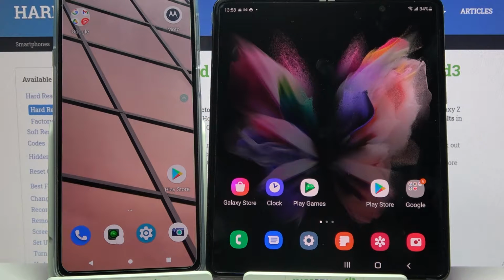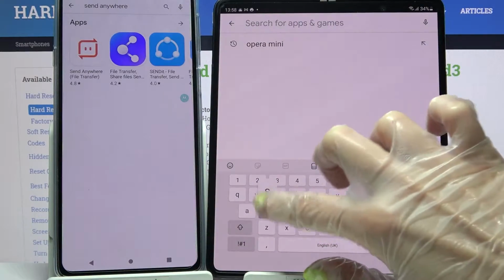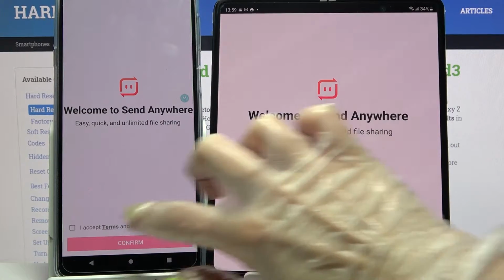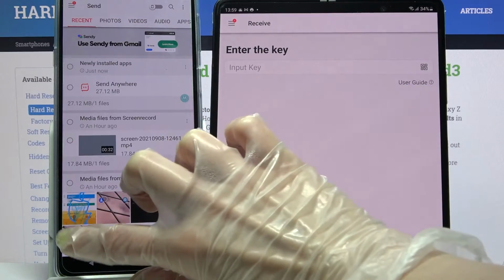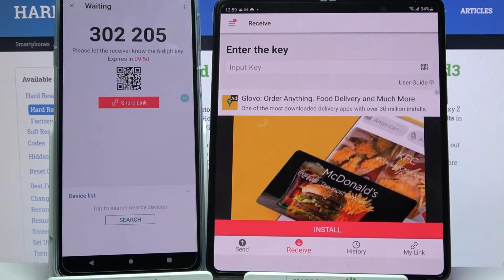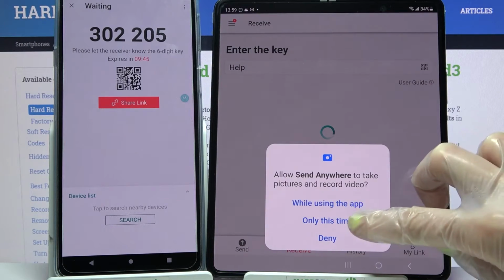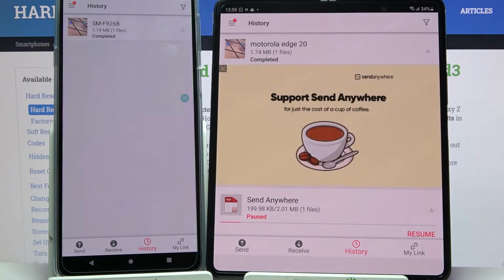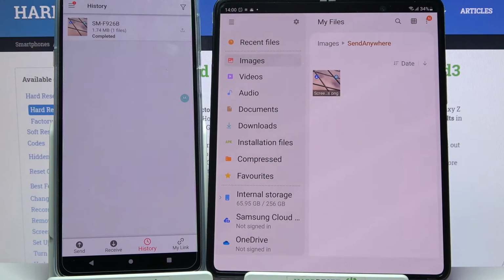How To Transfer Files From MOTOROLA Device To SAMSUNG Galaxy Z Fold 3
Check more info about SAMSUNG Galaxy Z Fold3:
Are you wondering how to transfer files from MOTOROLA device to SAMSUNG Galaxy Z Fold3? In this video we will show how to transfer files from MOTOROLA device to SAMSUNG Galaxy Z Fold3. Follow step-by-step video tutorial.

How to transfer files from MOTOROLA device to SAMSUNG Galaxy Z Fold3?
How to transfer from an Android device to the Android device?
How to use Send Anywhere on SAMSUNG Galaxy Z Fold3?